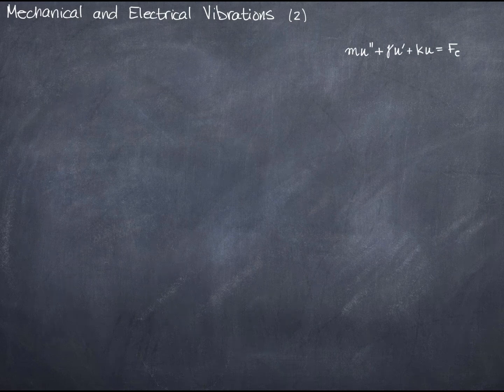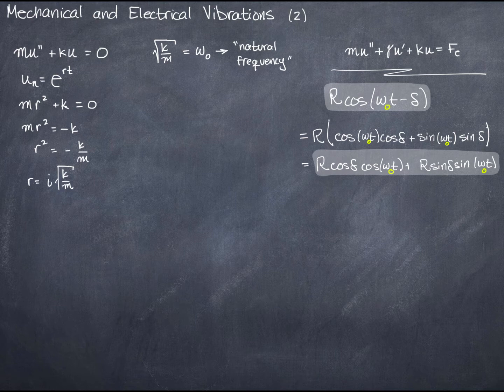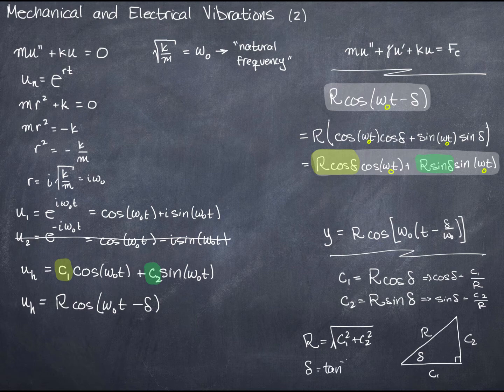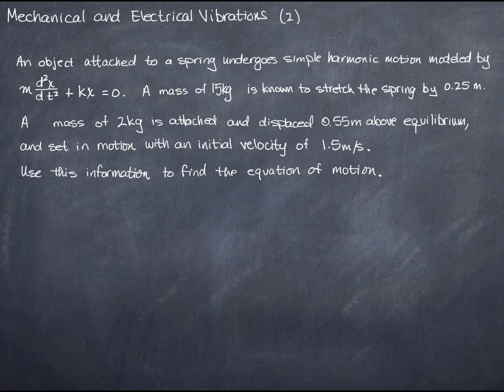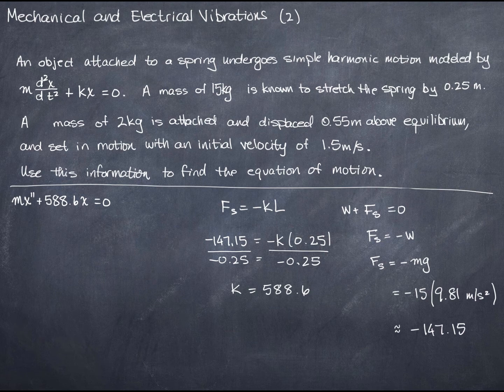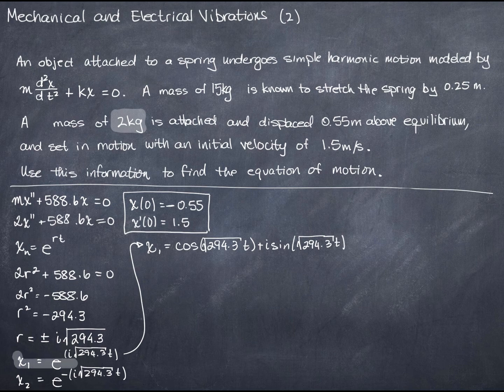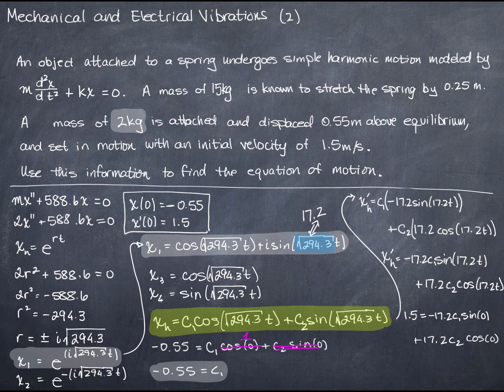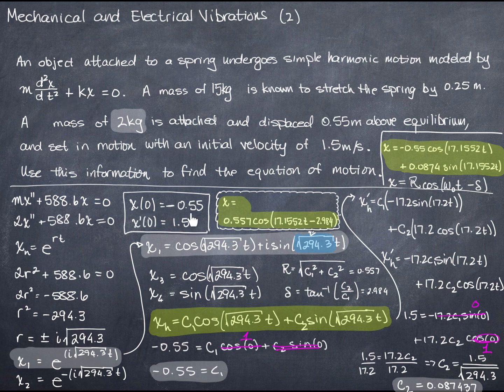Mechanical and Electrical Vibrations (2 of 4)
In this video, we’ll walk through an example of an undamped spring-mass problem with no external forces. Along the way, we’ll be reminded of a trigonometric identity that will be very helpful in our presentation of the solution, and we’ll see how to use that identity to determine not only the form of the final solution, but the values of the parameters it contains.